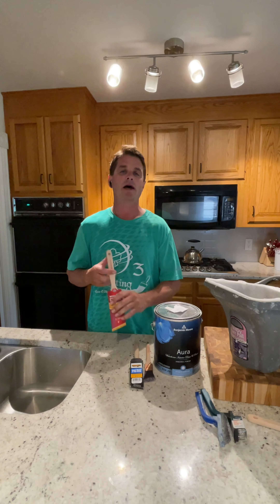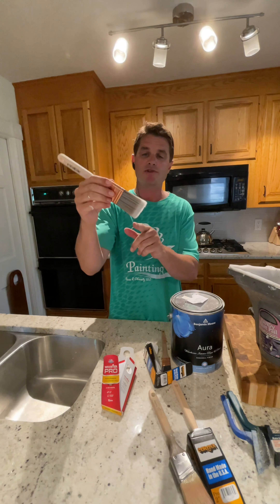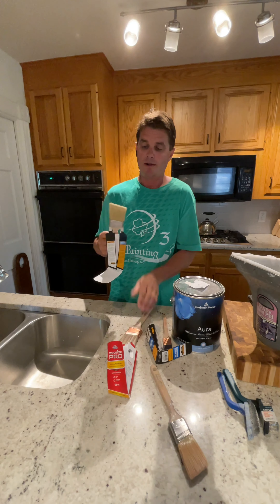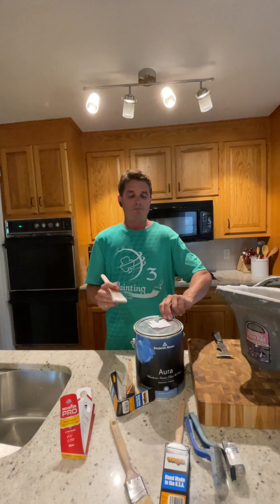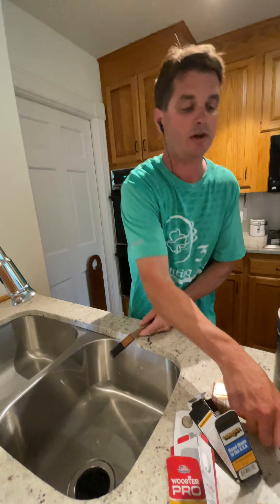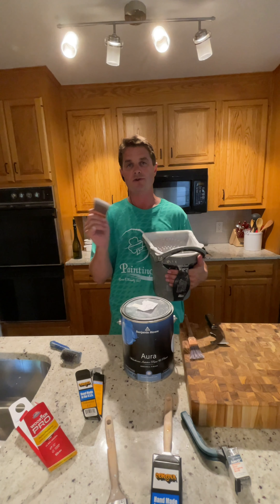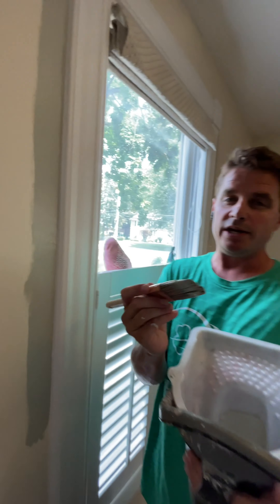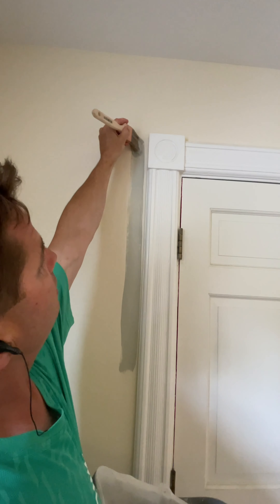Beginner TIPS for Using a PAINT BRUSH!!!!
In this painting video, I show you the Tips and Tricks for BEGINNERS When Using A PAINTBRUSH!
I am using a Wooster ProNylon/Polyester 2 inch paint brush and they sell them at Home Depot. I also show you another paint brush I use The 1.5 inch Angular Corona Excalibur Chinex bristle paint brush. I explain how to Hold a brush for better control and accuracy. I go over wetting the brush vs Not wetting the brush. DO NOT WET THE BRUSH! I cover how to keep your brush wet. I cover how to Load the brush and then Tap the brush before transferiing the paint to the wall. I cover how to Release the Paint to the wall from the brush and then re-gather the paint, and then Push the paint to the desired spot. I cover when its time to start with another new Brush.  I then explain how I Clean the Brush and then dry and Store the brush.

The Russ Olinatz Painting Show offers you How to tips and demonstrations for Interior House Painting  and Exterior Painting I will show you Interior painting tips for dealing with Wallpaper Removal, Sheetrock Repairs, Skim Coating Tips and Techniques , Door Repair with Car Bondo, Deck Maintenance, Deck Sanding,  Pressure Washing, Power Washing, Wood Staining, Mold Removal/Killing, Cabinet Painting, Caulking Tips, Smooth out textured Walls,  Painting over Varnished Trim,  Sheetrock Taping, Prepare and Paint New Crown Molding, How to Strain 5 Gallon paint, , Ceiling Repair, Popcorn Ceiling Removal, Paint over Wallpaper, Chalkboard Paint, How to Mix Joint Compound. Home Improvement.  3m, citristrip, MinWax gel stain,  Paint Door Quickly, Paint Door Fast, Prime Pre-Primed 6 Panel Bifold Door, Benjamin Moore, Sherwin Williams, Zinsser, Sherwin Williams Emerald Urethane trim enamel, Benjamin Moore Fresh Start Primer, Trimaco X-Board Wooster